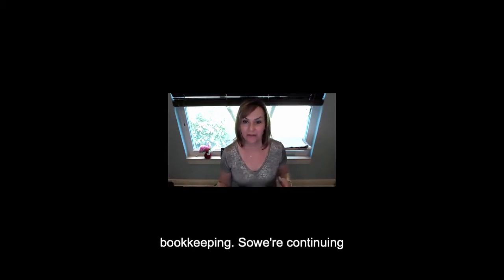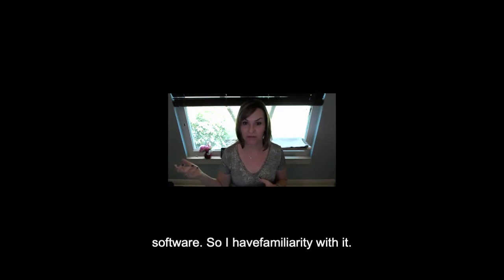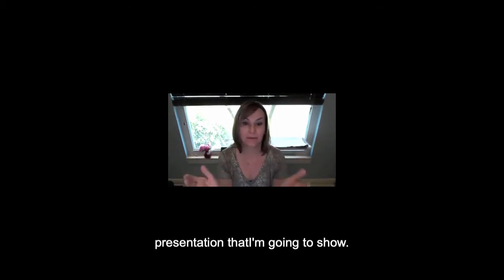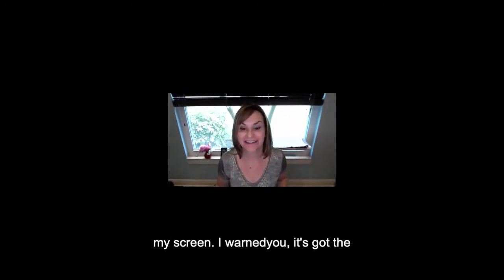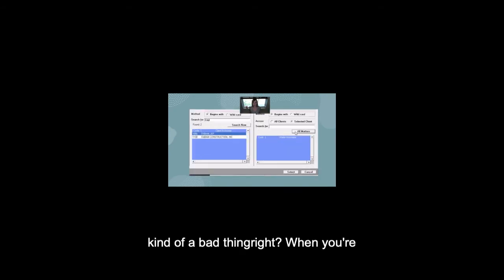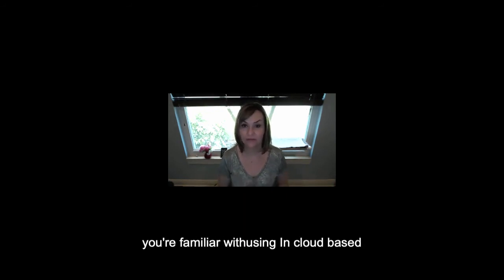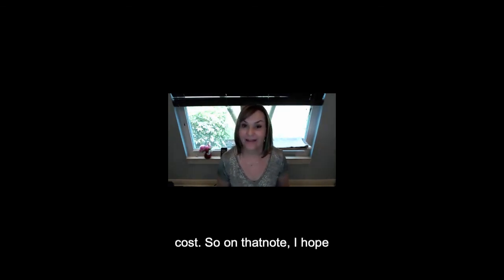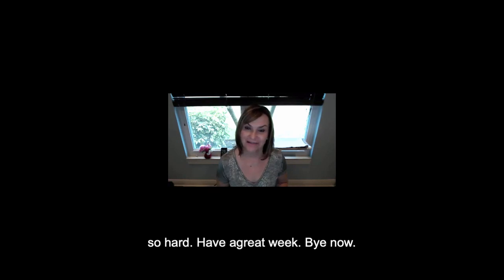Juris legal Software Review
Back to reviewing legal-specific apps. This one's called Juris. It's desktop-based. And I cannot get a trial copy of it to show here. I have a client in it, and I took some screenshots for you to get a visual.

Is it good legal software? It does the job. However, it felt like it took me into the way back machine. Back to about 20 years ago. How many clicks does it take to get to a report? About 10. It says it has customized reports, but you have to go through many loops and hurdles to create them. It's clunky, and it crashes. That's good news for me because I do a lot of data migration. But it is a big frustration for the clients.